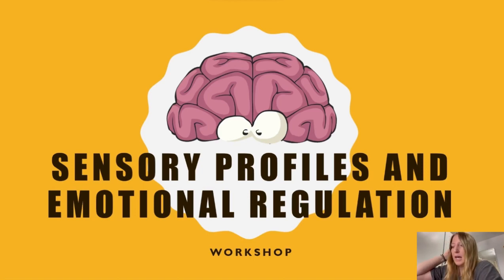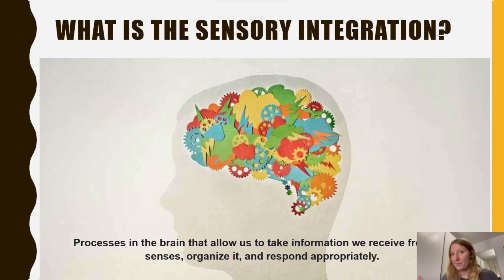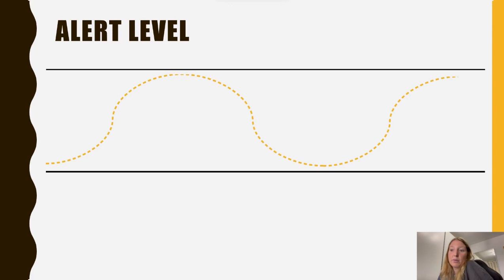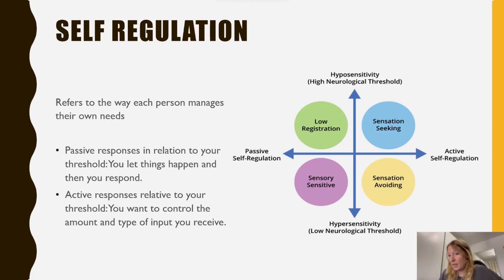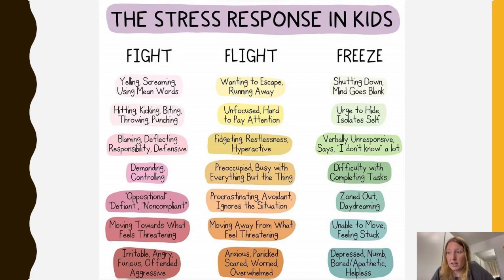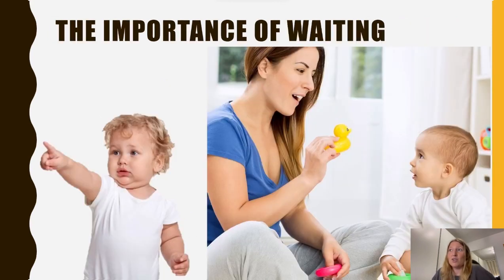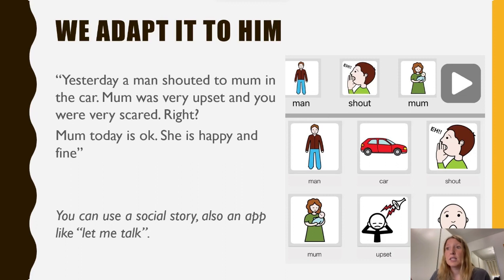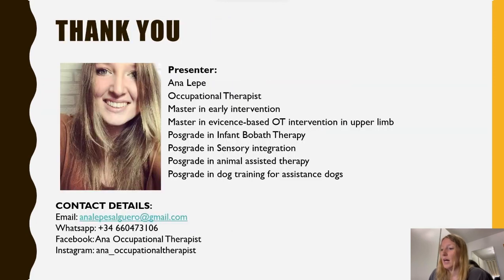Sensory profiles and emotional regulation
In this video you will learn about the sensory profile of your child and yourself and how to help them with their emotional regulation